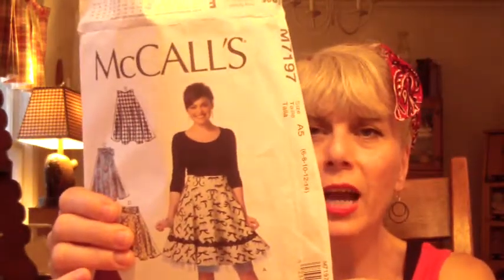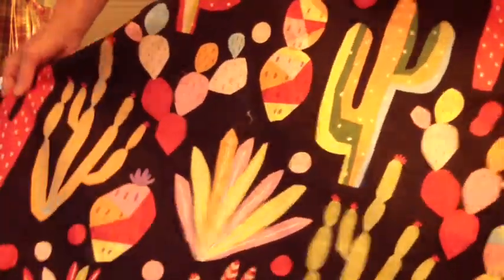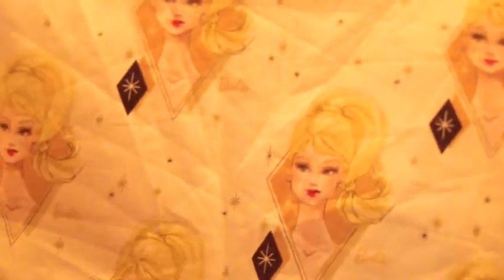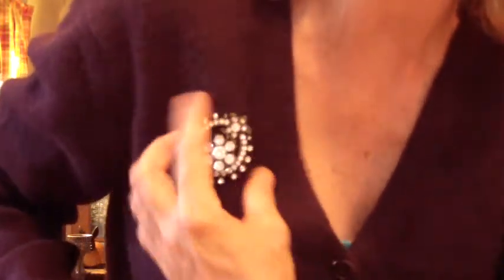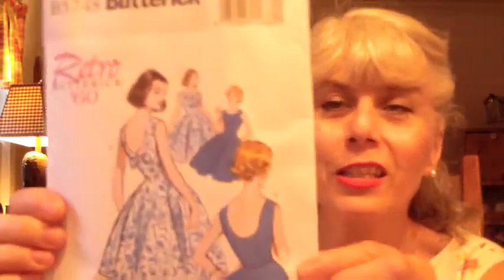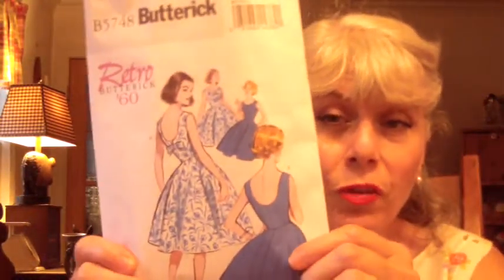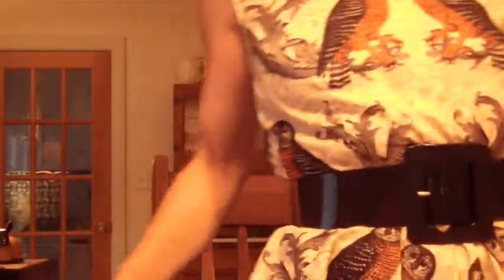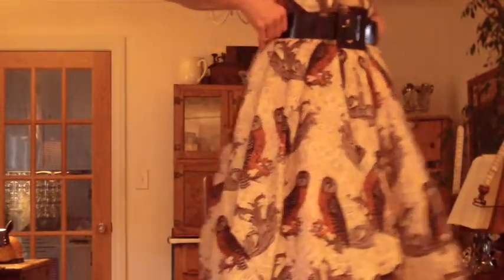Butterick B5748 retro 1960 's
Hello everyone and welcome to Butterick B5748 retro 1960 sew and tell for July/August .  Thank you for stopping by!  I hope that you are having an amazing summer!